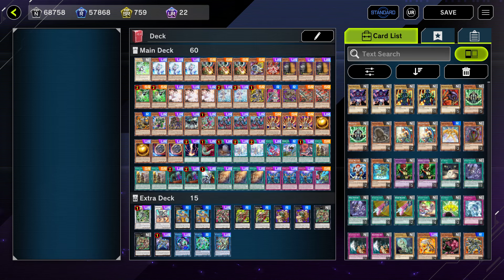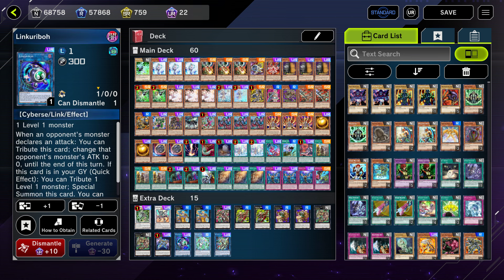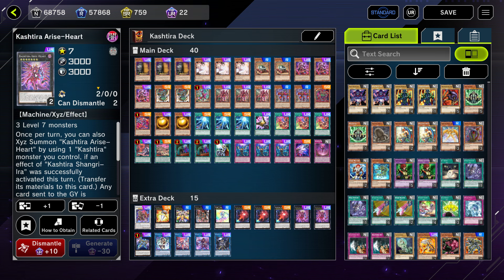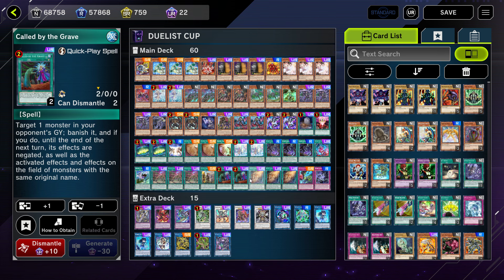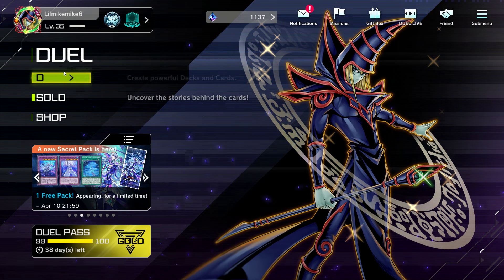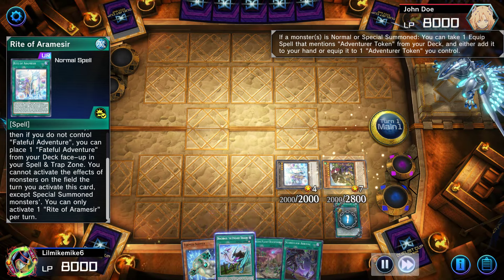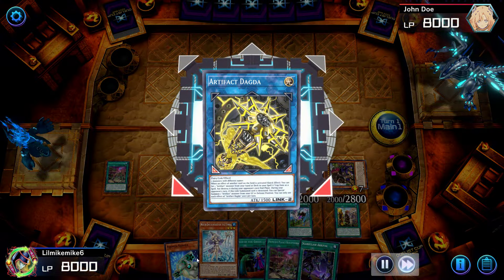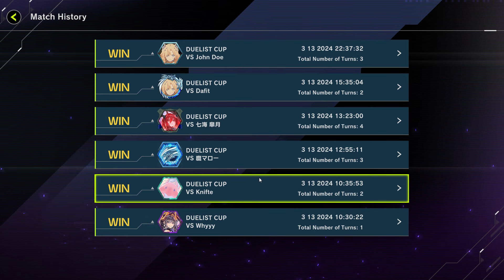Here Is The Deck List | Yu Gi Oh! Master Duel